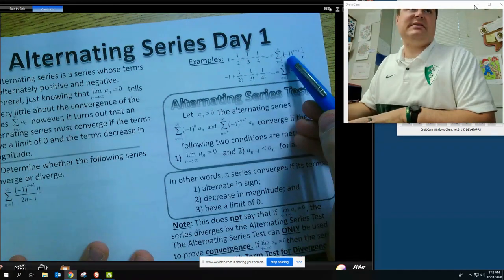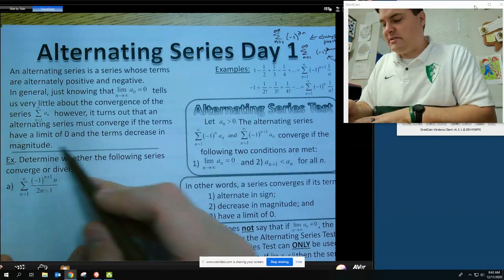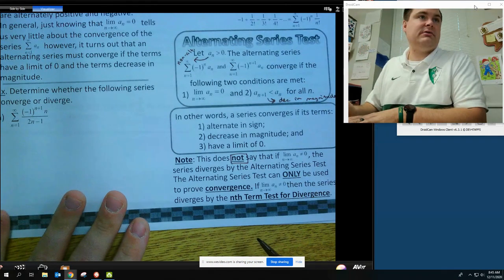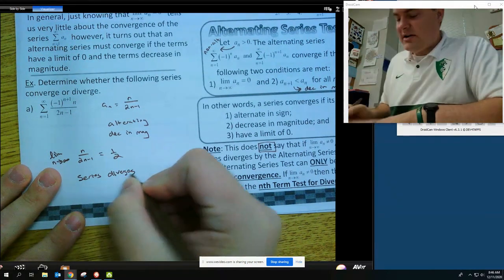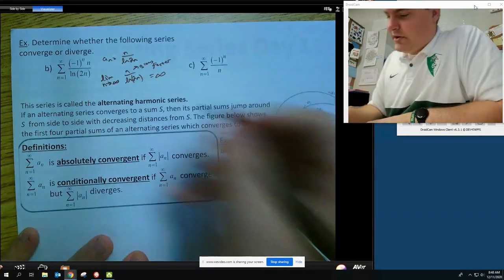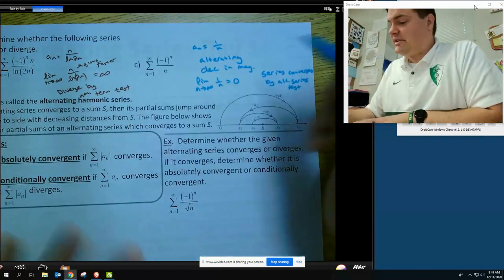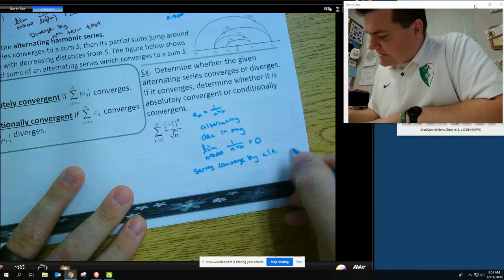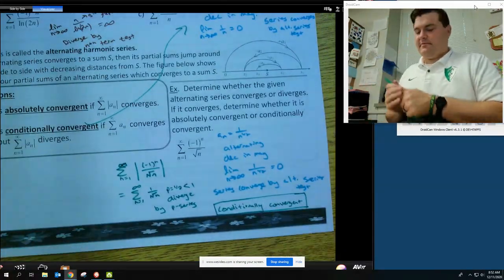AP Calculus BC - Alternating Series Day 1